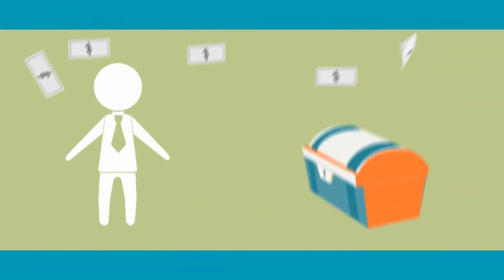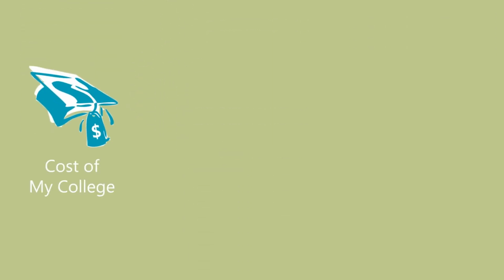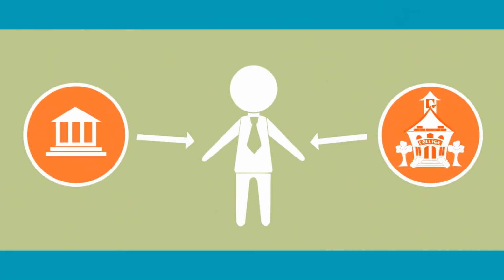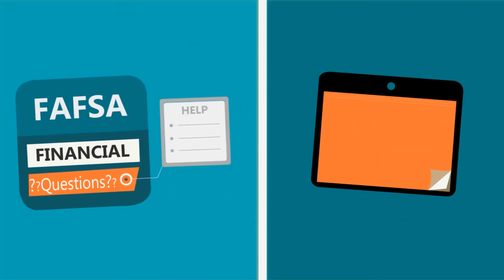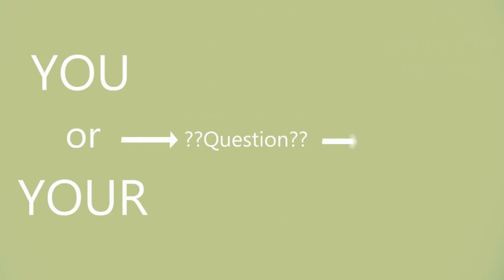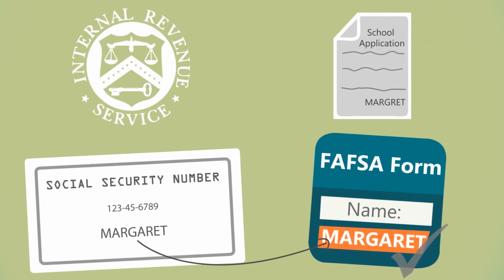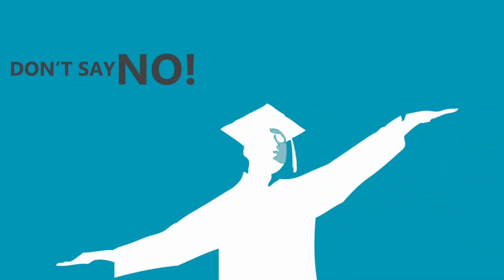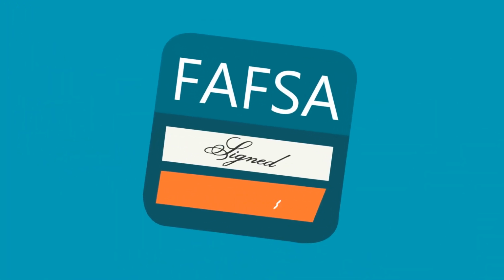Affordable Colleges Online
The government does not decide who gets what dollars. It collects your financial data via a form

called FAFSA, verifies it, and determines the amount of money your family is expected to contribute

toward the cost of your education